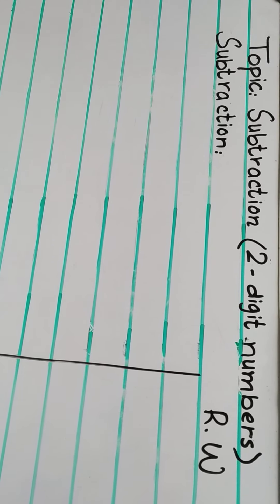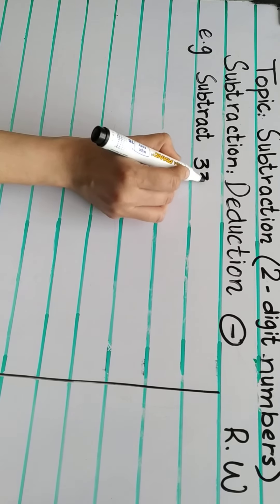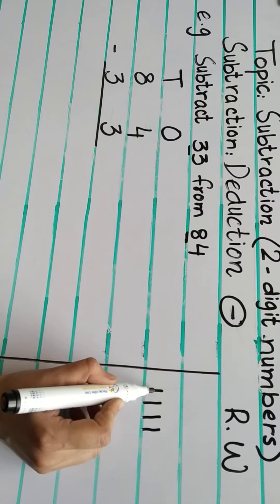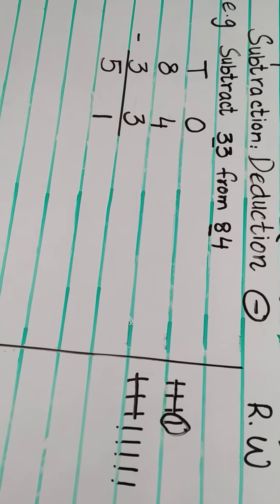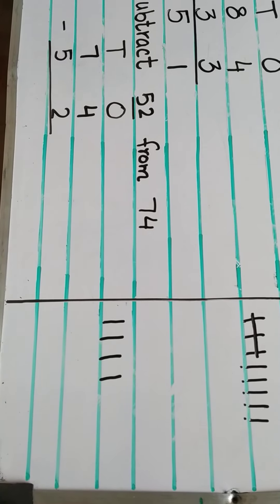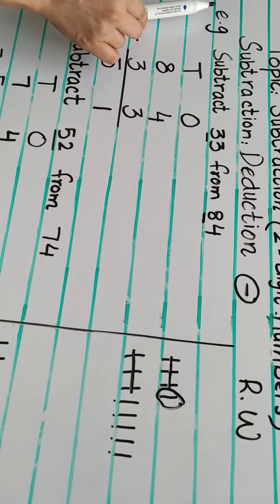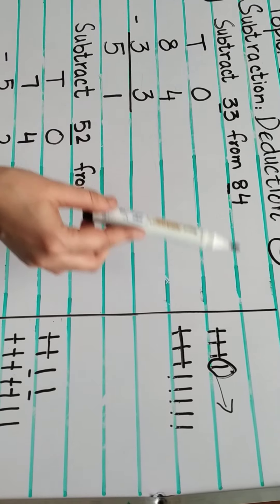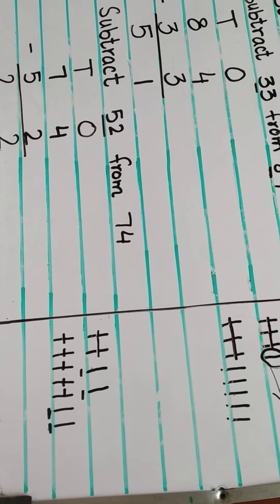Class: OS2 - Subject: Maths - Topic: Subtraction digit numbers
Class: OS2
Subject: Maths
Topic: Subtraction digit numbers